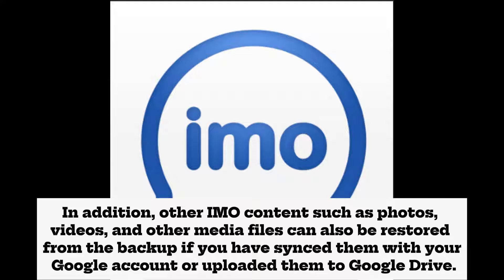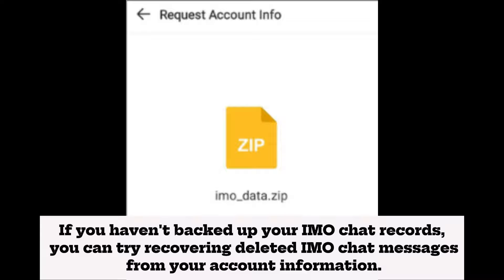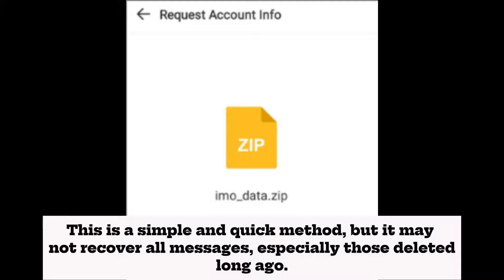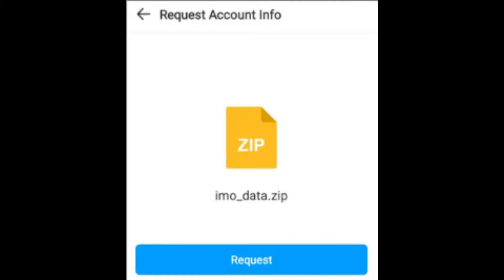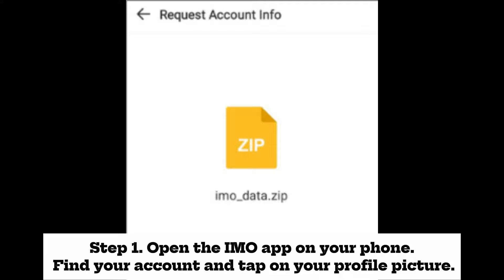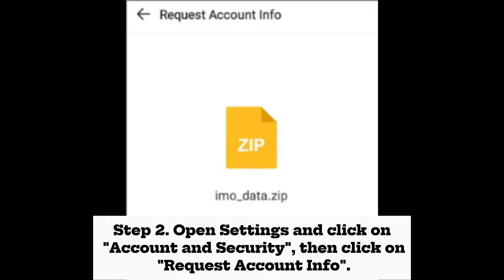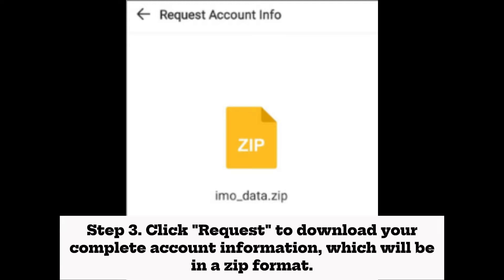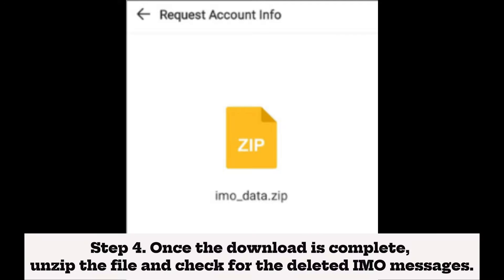IMO Delete Message Recovery: 2 Methods for Android and iPhone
Unlock the secrets of IMO delete message recovery on Android and iPhone, ensuring you never lose important conversations again.

00:00 Start
00:03 Way 1. How to Retrieve Erased IMO Conversations from Backup
00:31 Way 2. How to Retrieve Vanished IMO Messages from Account Info